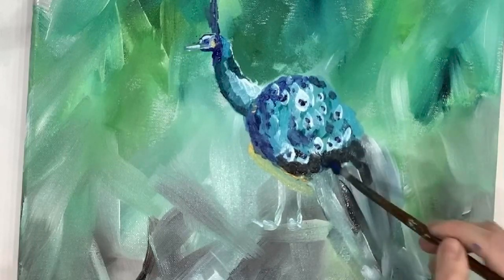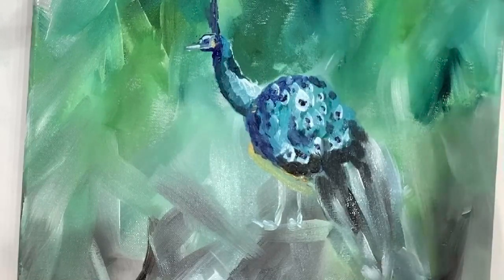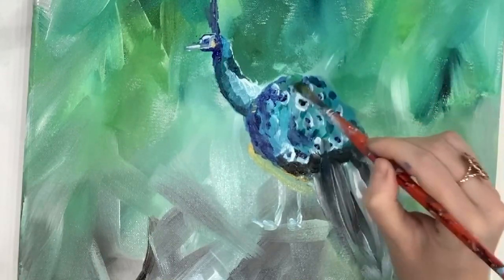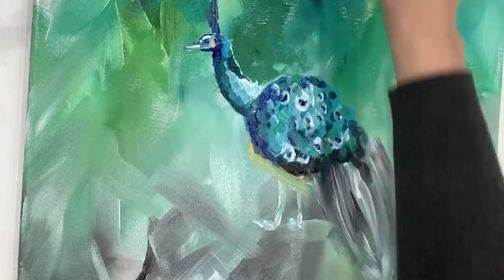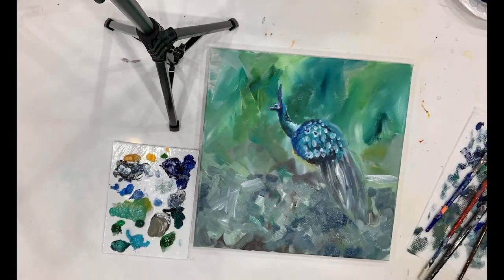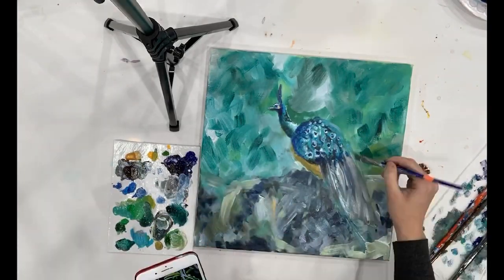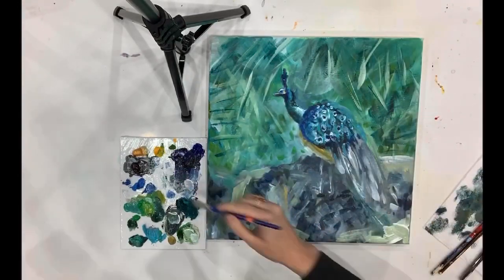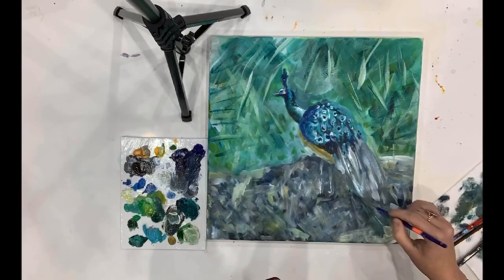How to Paint a Peacock with acrylic paint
Right here, I’m showing you how I’m painting a peacock while talking about the inspiration behind it. This is done on a 12 x 12 inch canvas with acrylic paints.  To view more works, you can visit my